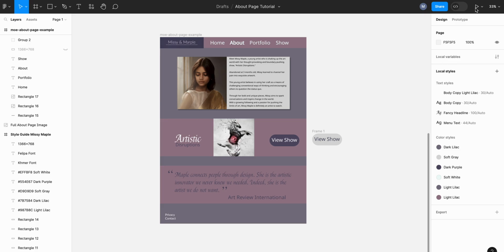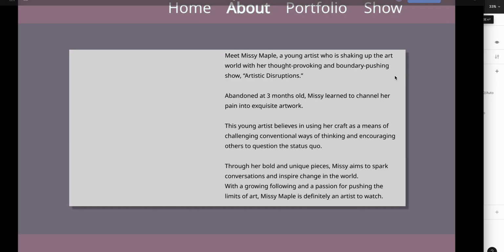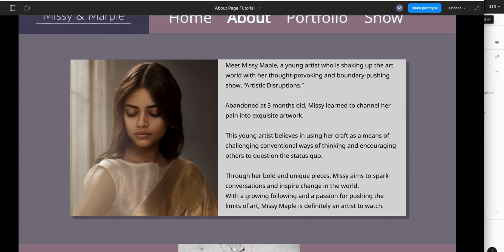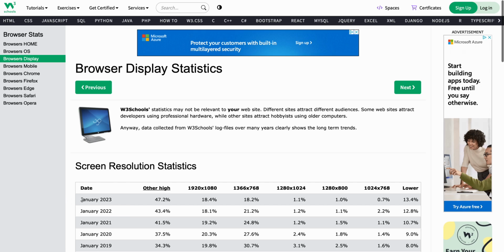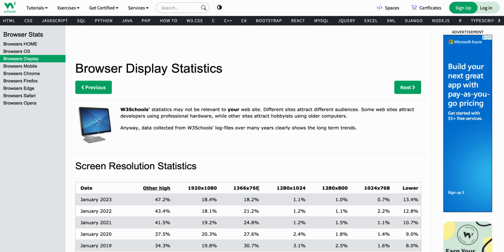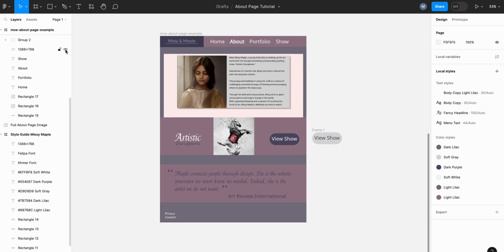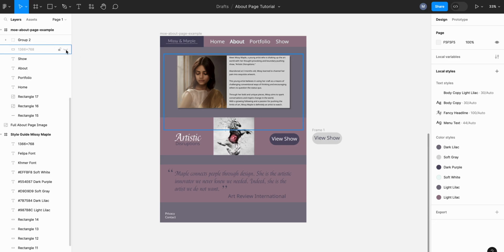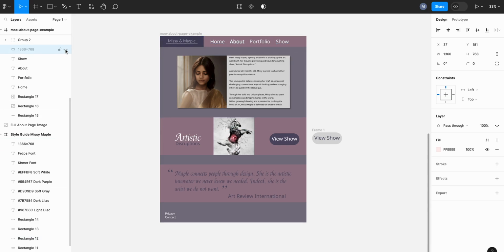Creating a 1366 x 768 Rectangle in Figma to Determine Content Placement on Webpage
Rapid Figma Tutorial for Lee University web design students learning to wireframe their project in Figma